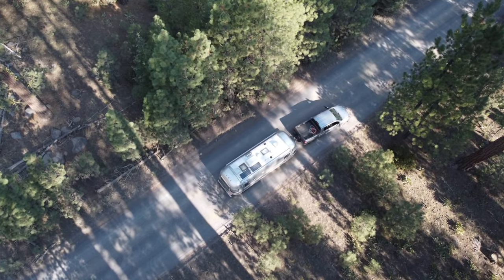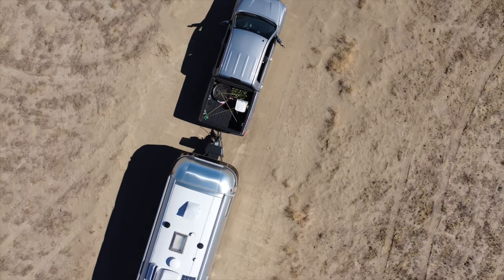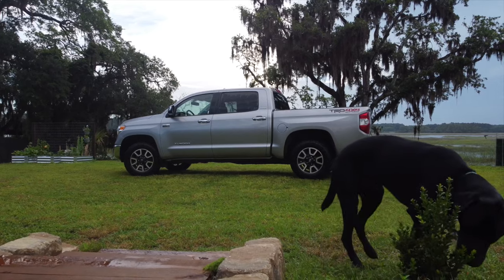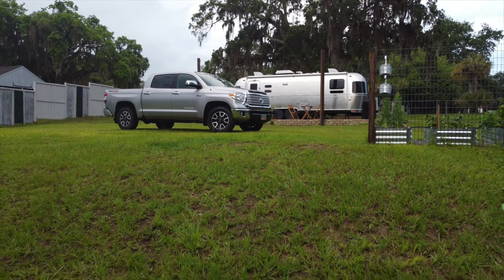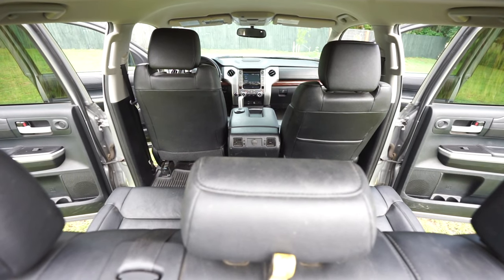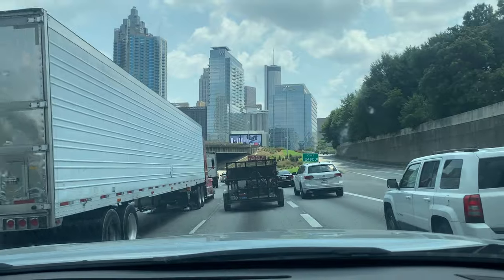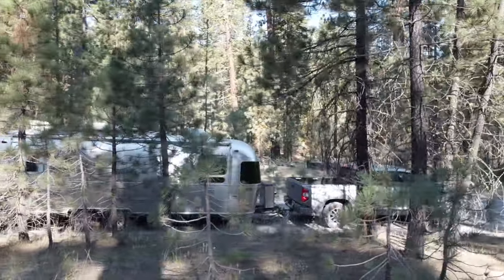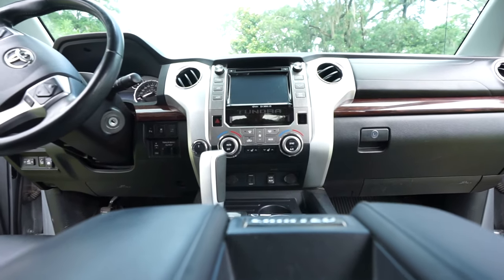How our Tundra ACTUALLY Performed Towing our Travel Trailer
Timestamps:
00:00 Intro
1:37 Is the Tundra enough truck to tow?
2:33 A Bit of Advice
3:00 Differences between Tundra models & why that matters
3:20 Why we chose our Tundra
3:40 Modifications we have made to the Tundra
4:20 How is the safety?
6:00 What about dependability?
8:00 And comfort?
8:43 Other options out there
9:30 What we DON'T like about our Toyota Tundra
12:06 So would we buy a Toyota Tundra as our tow vehicle again?
15:00 That's a wrap! Let us know your comments below!

You have certainly put our Toyota Tundra to the test these past three years. Towing it over 12,000+ miles in this video we ask ourselves "would we buy a Tundra as our tow vehicle again?" Our answer...somewhat surprising.

Join us as we dive into what we like about our Toyota Tundra but more importantly what we really don't like about our Toyota Tundra and if we would get it again to tow our Airstream travel trailer with.

-Decked Setup
-12V Air Compressor
-Blue Ox Weight Distributing Hitch

Wanna follow along?